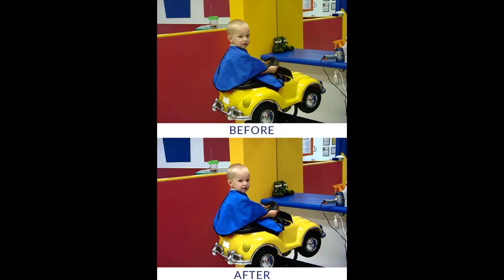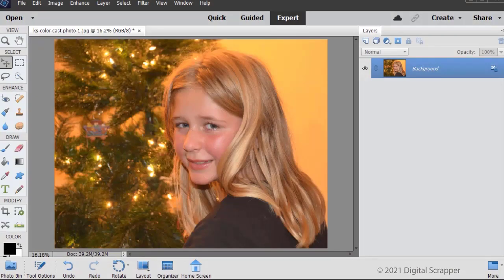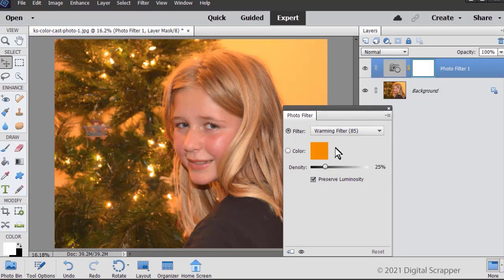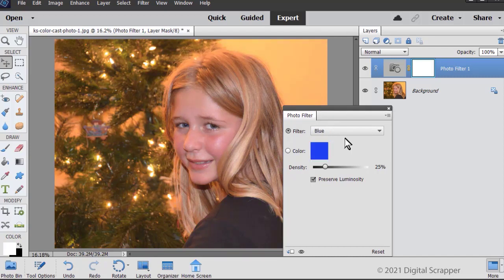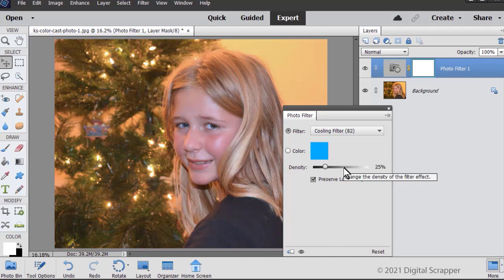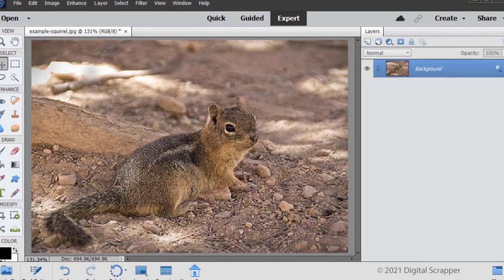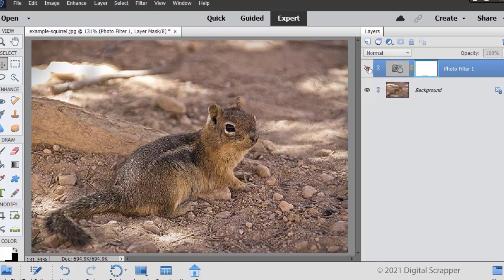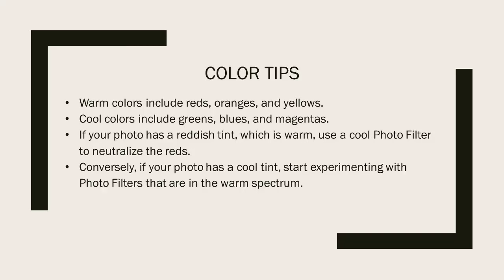How to Neutralize Color Casts in PS & PSE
This tutorial for Adobe Photoshop & Photoshop Elements covers how to quickly neutralize a photo’s color cast with the easy-to-use Photo Filters.